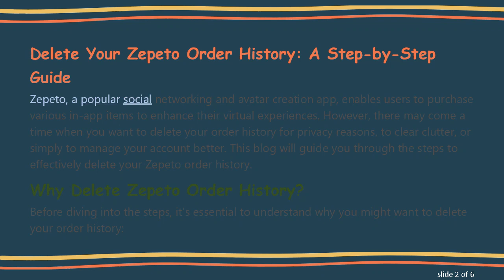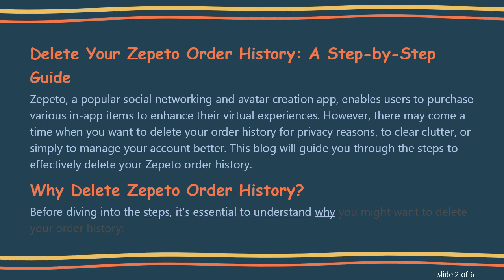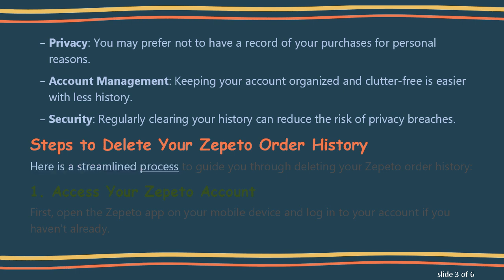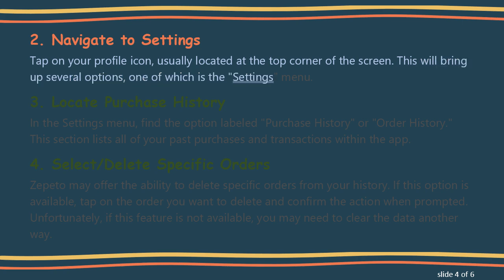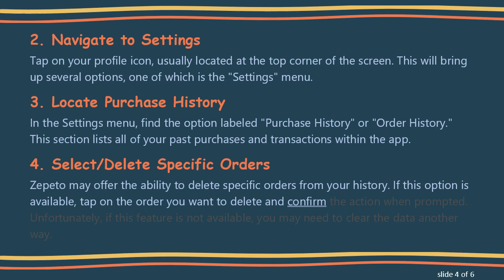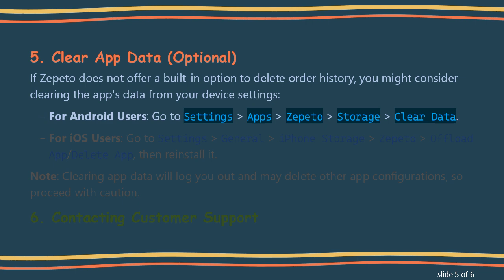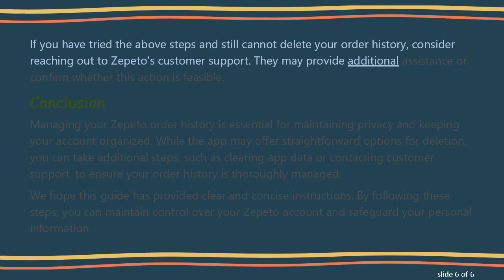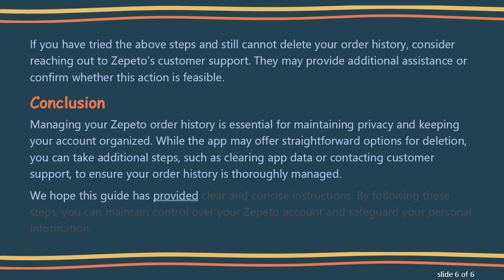Delete Your Zepeto Order History: A Step-by-Step Guide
Learn how to delete your Zepeto order history with this straightforward, step-by-step guide. Ensure your privacy and manage your app data efficiently.

Zepeto, a popular social networking and avatar creation app, enables users to purchase various in-app items to enhance their virtual experiences. However, there may come a time when you want to delete your order history for privacy reasons, to clear clutter, or simply to manage your account better. This blog will guide you through the steps to effectively delete your Zepeto order history.

Why Delete Zepeto Order History?

Before diving into the steps, it's essential to understand why you might want to delete your order history:

Privacy: You may prefer not to have a record of your purchases for personal reasons.

Account Management: Keeping your account organized and clutter-free is easier with less history.

Security: Regularly clearing your history can reduce the risk of privacy breaches.

Steps to Delete Your Zepeto Order History

Here is a streamlined process to guide you through deleting your Zepeto order history:

1. Access Your Zepeto Account

First, open the Zepeto app on your mobile device and log in to your account if you haven't already.

2. Navigate to Settings

Tap on your profile icon, usually located at the top corner of the screen. This will bring up several options, one of which is the "Settings" menu.

3. Locate Purchase History

In the Settings menu, find the option labeled "Purchase History" or "Order History." This section lists all of your past purchases and transactions within the app.

4. Select/Delete Specific Orders

Zepeto may offer the ability to delete specific orders from your history. If this option is available, tap on the order you want to delete and confirm the action when prompted. Unfortunately, if this feature is not available, you may need to clear the data another way.

5. Clear App Data (Optional)

If Zepeto does not offer a built-in option to delete order history, you might consider clearing the app's data from your device settings:

For Android Users: Go to Settings &gt; Apps &gt; Zepeto &gt; Storage &gt; Clear Data.

For iOS Users: Go to Settings &gt; General &gt; iPhone Storage &gt; Zepeto &gt; Offload App/Delete App, then reinstall it.

Note: Clearing app data will log you out and may delete other app configurations, so proceed with caution.

6. Contacting Customer Support

If you have tried the above steps and still cannot delete your order history, consider reaching out to Zepeto's customer support. They may provide additional assistance or confirm whether this action is feasible.

Conclusion

Managing your Zepeto order history is essential for maintaining privacy and keeping your account organized. While the app may offer straightforward options for deletion, you can take additional steps, such as clearing app data or contacting customer support, to ensure your order history is thoroughly managed.

We hope this guide has provided clear and concise instructions. By following these steps, you can maintain control over your Zepeto account and safeguard your personal information.